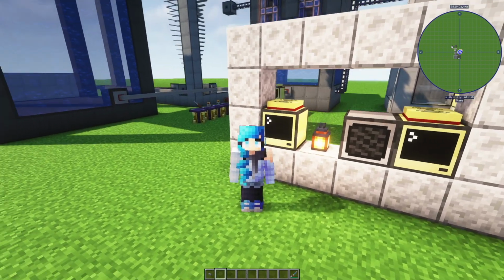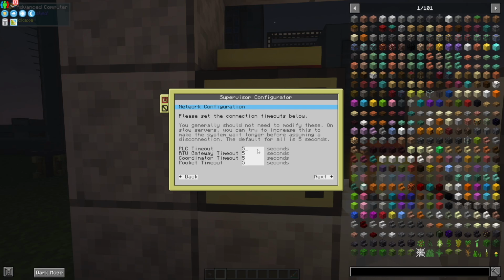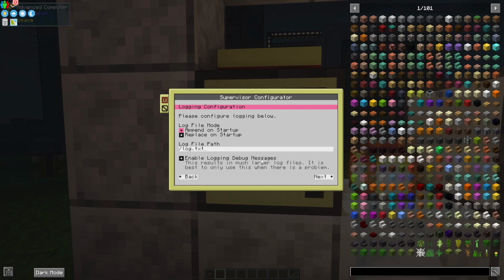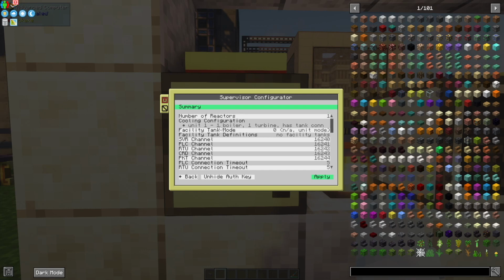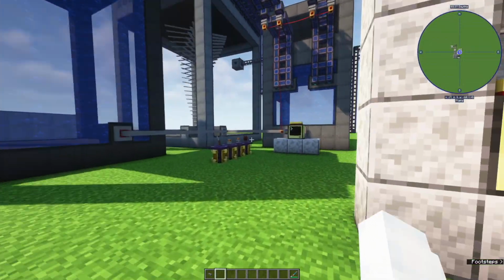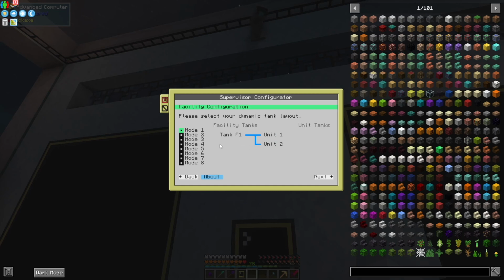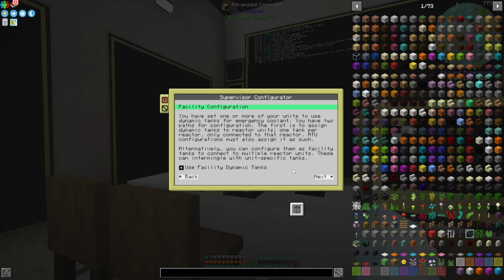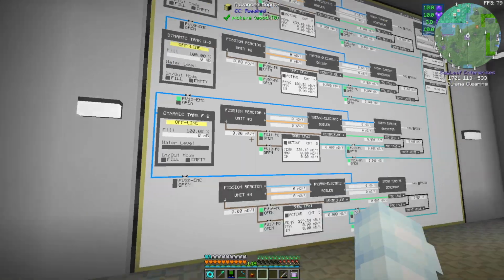Supervisor Configurator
Here is a 'quick' overview of the beta version of the Supervisor Configurator that literally just came out! Another casual unscripted video, we'll see what the future holds in regards to that trend :)

0:00 Intro
0:15 Facility Configuration
0:47 Network Configuration
2:00 Logging Configuration
2:38 Config Summary
3:09 Importing Legacy Configuration
3:41 Facility Tank Configuration (1 Unit)
4:59 Facility Tank Configuration (2 Units)
5:55 Facility Tank Configuration (4 Units)